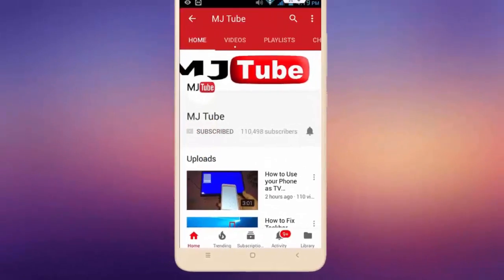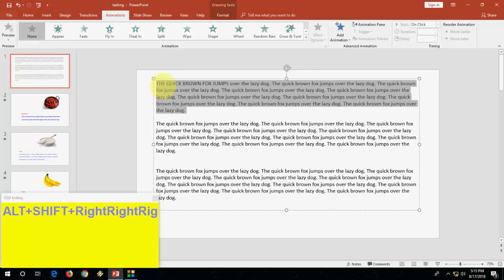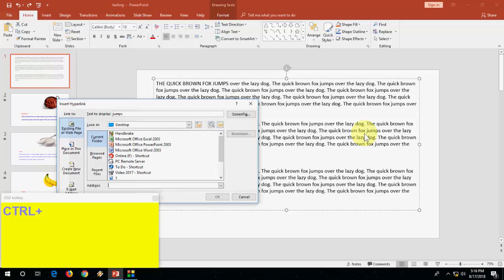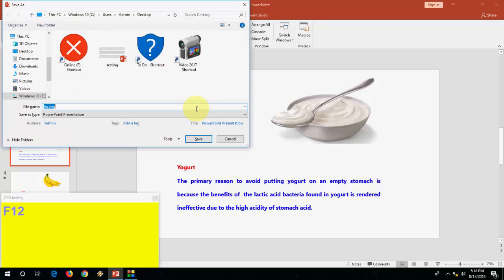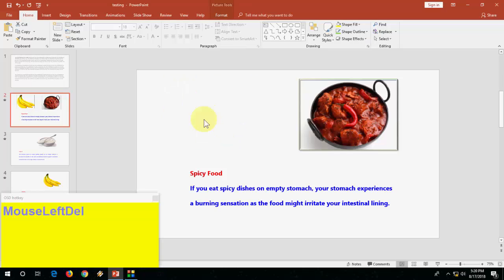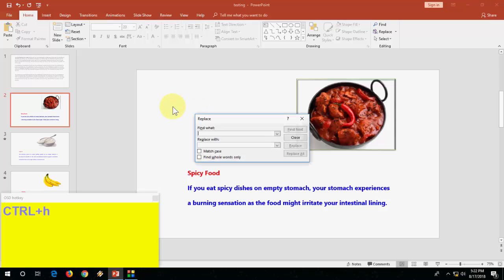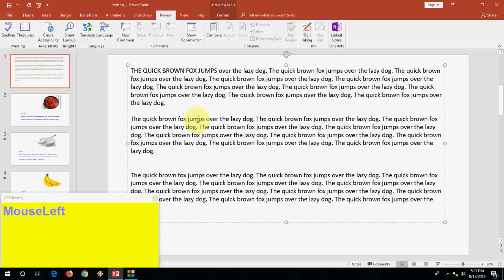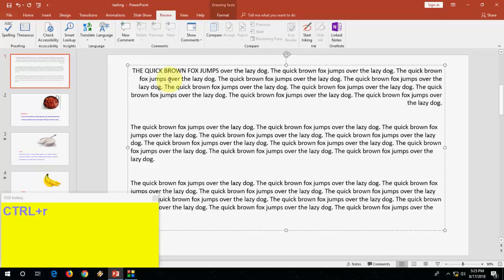All Important Shortcut Keys of PowerPoint Presentation (2003-2016)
Every User must know these PowerPoint Shortcut keys…click here for shortcut keys…

Change Case
Move Text Up & Down
Move Paragraph
Select a slide layout
Open Font
Insert a picture
Insert a shape
Insert a hyperlink
Insert a new slide
Duplicate Slide
Go to View tab
Go to the Add-ins tab
Select all
Start presentation
Start presentation from current slide
End the slideshow
Open the Save As dialog box
Show or hide the ribbon
Copy Design
Paste Design
Group
Ungroup
First slide
Last slide
Go to Slide Number
Search
Open the File tab menu
Go to the Home tab
Design
Open the Insert tab
Go to the Transitions tab
Go to the Animations tab
Go to the Slide Show tab
Go to the Review tab
Create a new presentation
Open an existing presentation
Save a presentation
Close a presentation
Save and close a presentation
Undo an action
Redo an action
Print Preview View
Open the Help pane
Check spelling
Go to the next slide
Go the previous slide
Cut
Copy
Paste
Open the Paste Special
Blod
Italic
Underline
Center a paragraph
Justify a paragraph
Left align a paragraph
Right align a paragraph